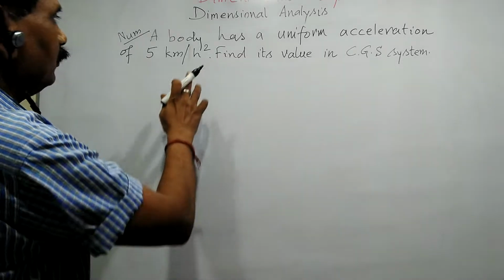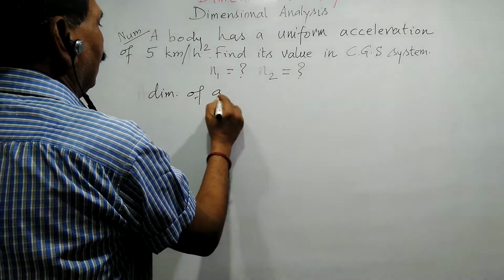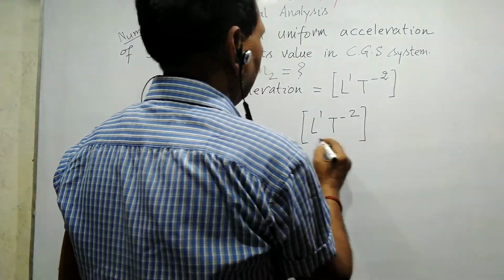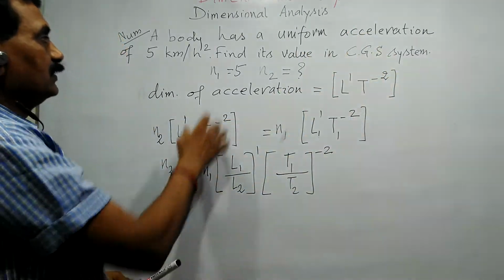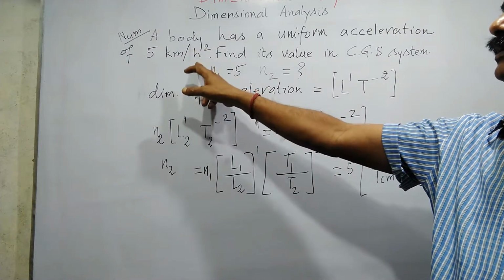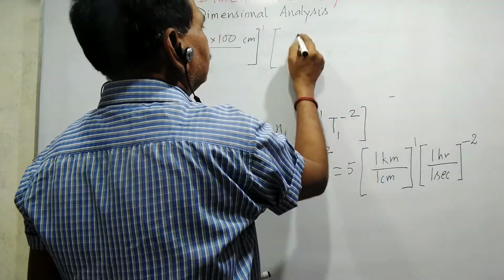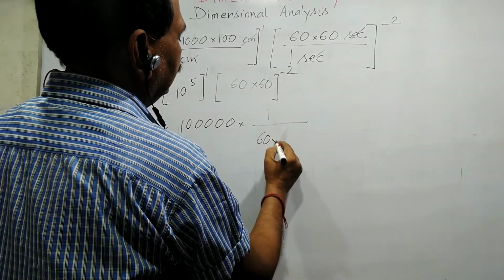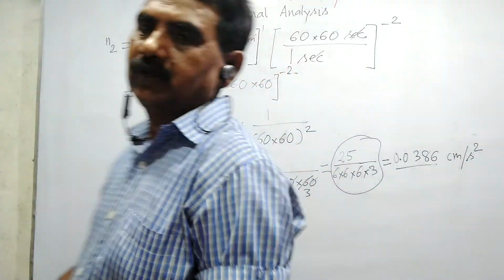PHYSICS ( NUMERICALS of Dimensional Analysis) Part 13 for XI class CBSE students